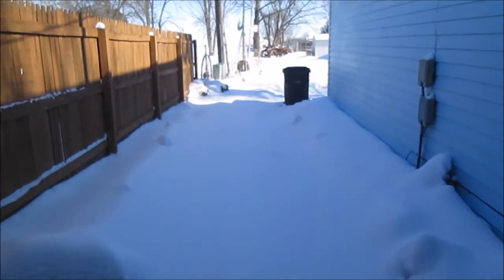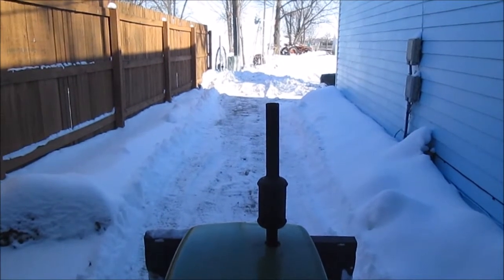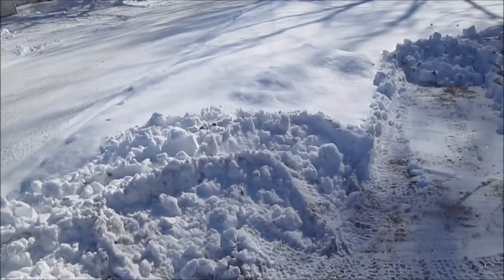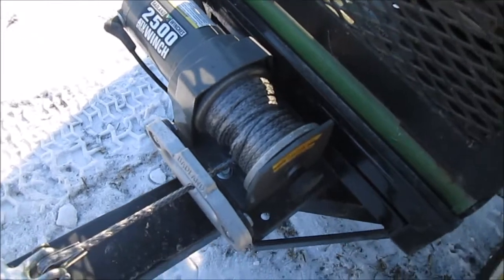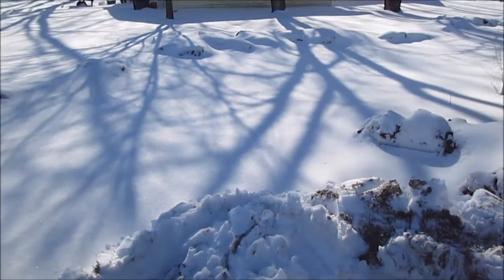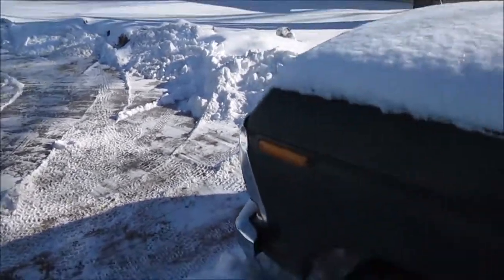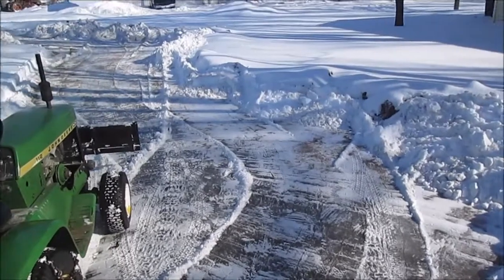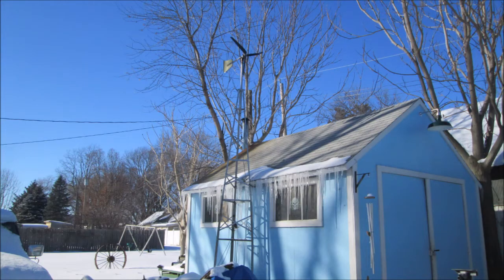Plowing Snow with my John Deere 112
1968 JD112 with a Greyhound 11 h.p. engine, homemade blade and a Badland 2500 winch. Note: I do not get paid to show products on my videos